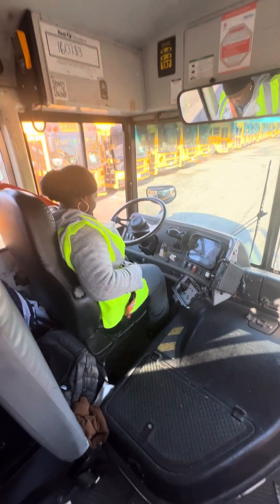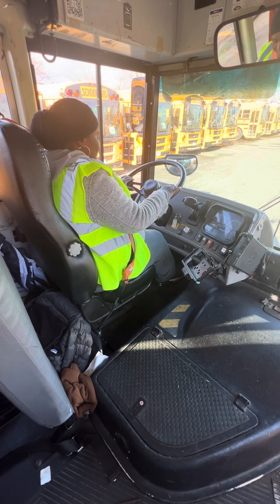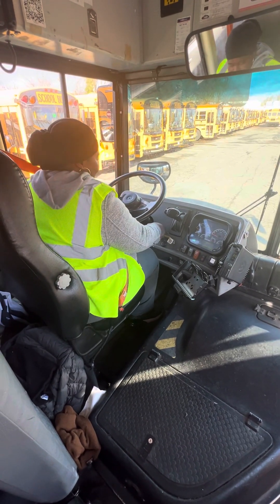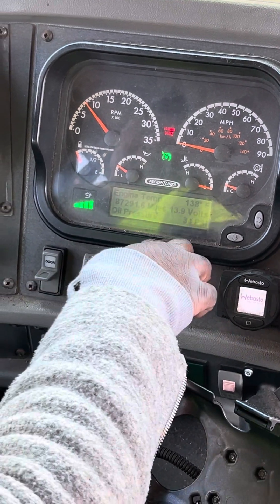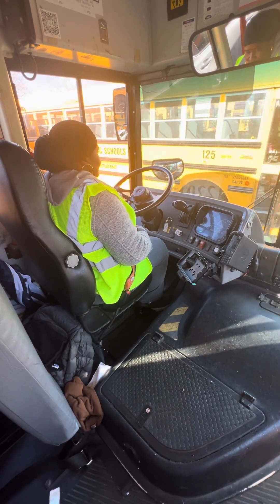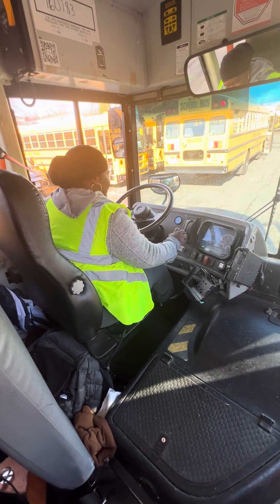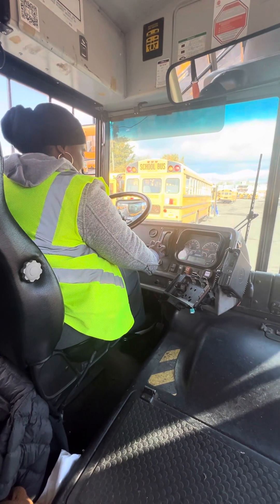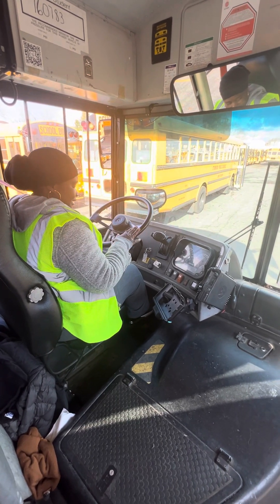How to do the air brake test. Pre trip school bus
Brake test  of a school bus 🚌